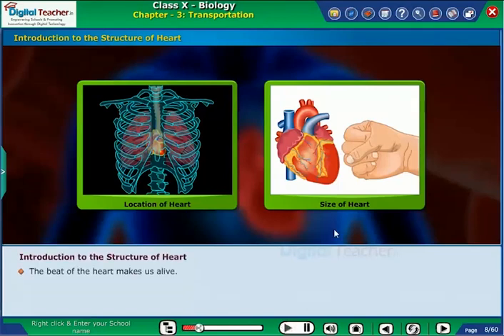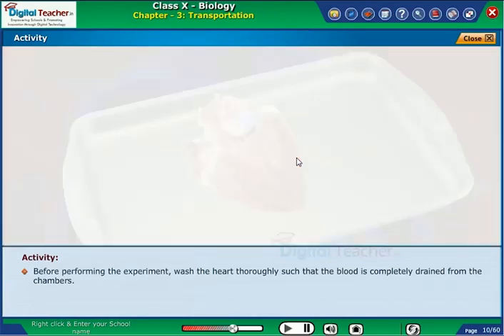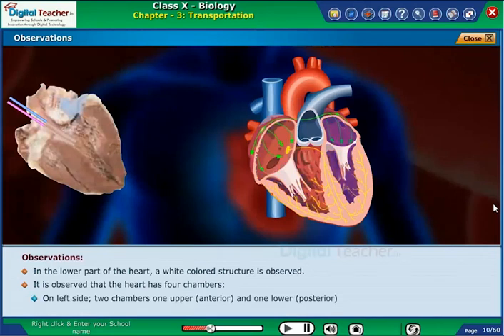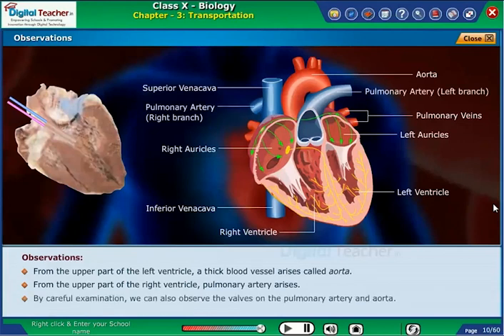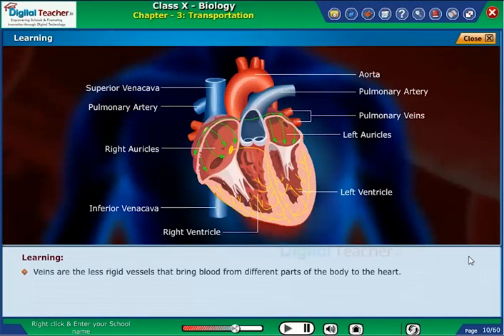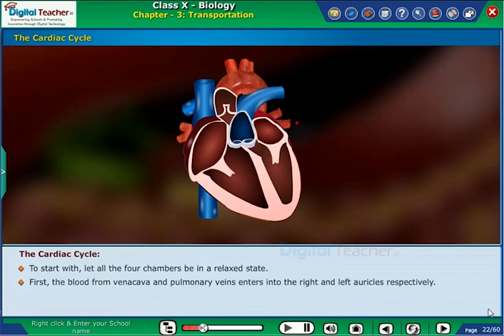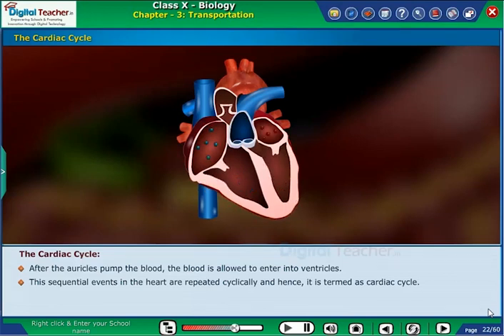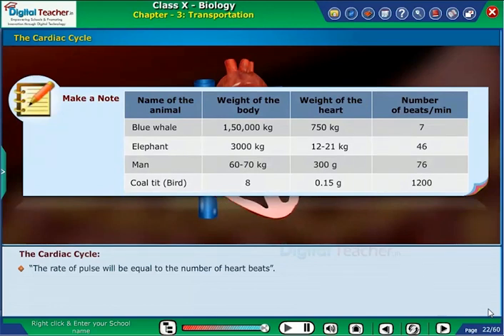Structure of Heart - Transportation, Class 10 Biology SSC | Digital Teacher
The beat of the heart makes us alive. Heart is located between the two lungs protected by rib cage. The size of your heart is approximately the size of your fist.
The Cardiac Cycle: One contraction and one relaxation of atria (auricle) and ventricle is termed as one “cardiac cycle”.